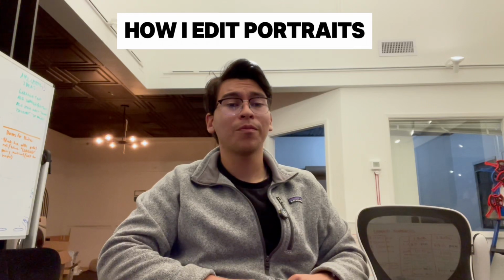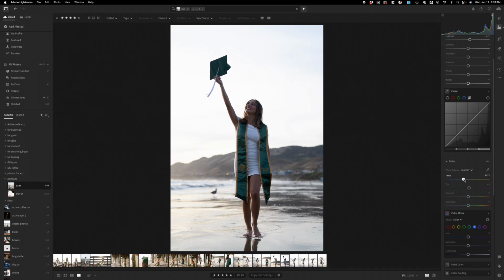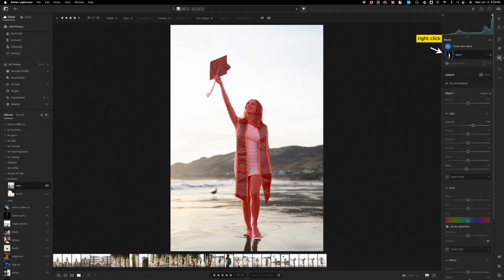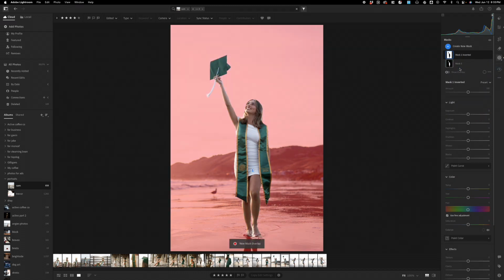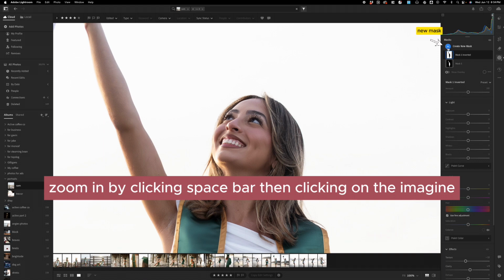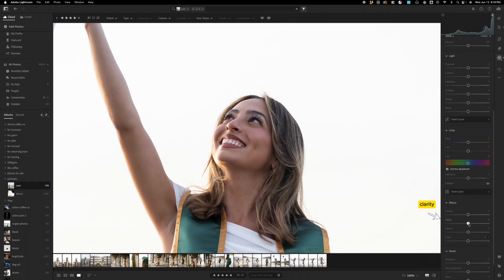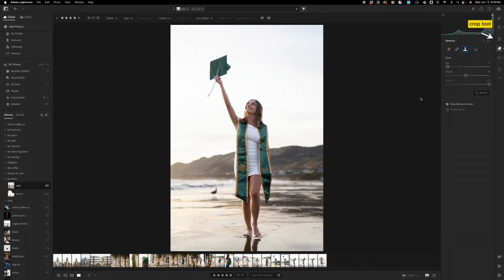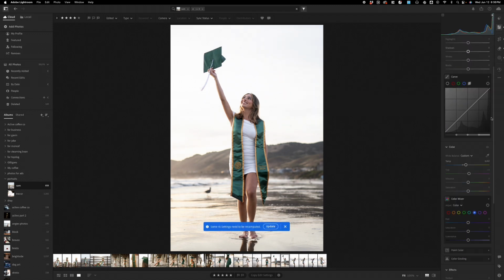how I edit photos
how i edited one of the shots from a graduation photoshoot